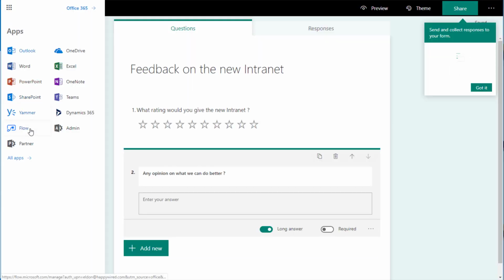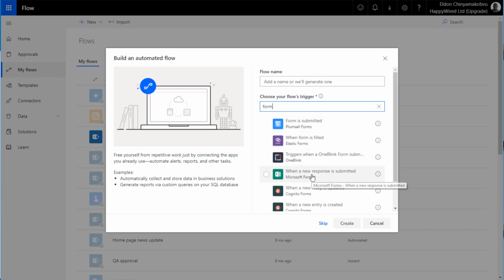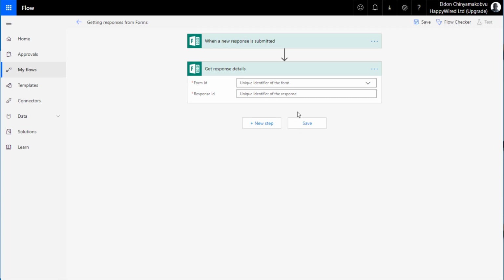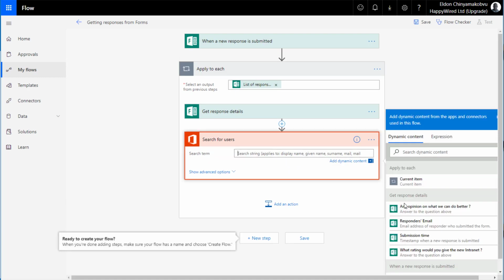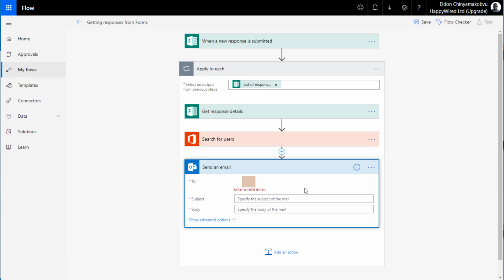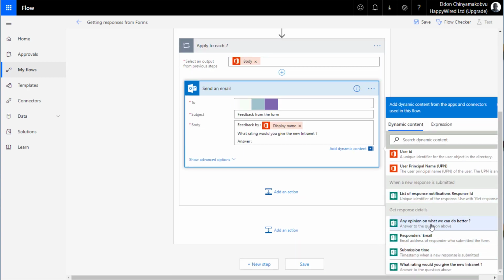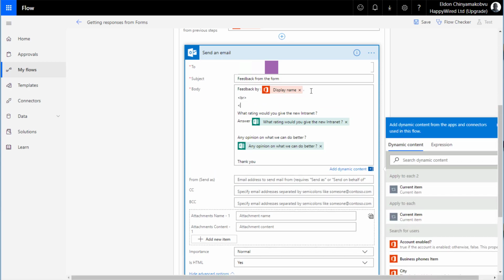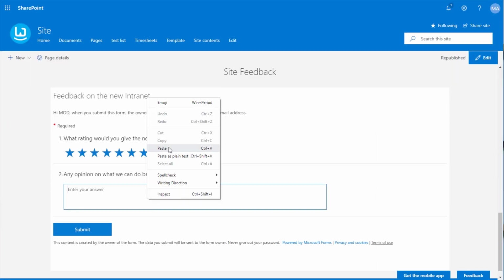Mastering Microsoft - Modern SharePoint Feature Focus : Receiving Instant Feedback From Forms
In this video we will take a look at how you can use Microsoft flow to send instant feedback from Forms to your email. Making sure that you always know what is been said in your forms.